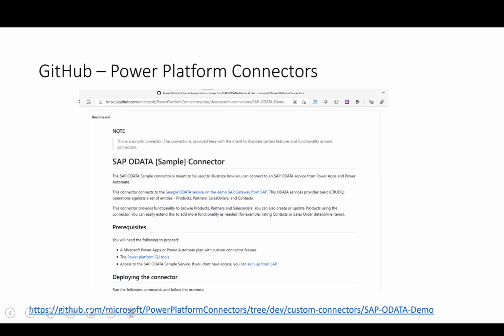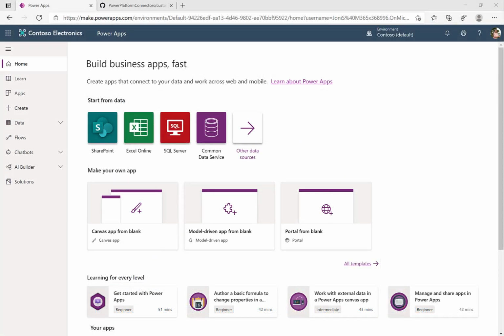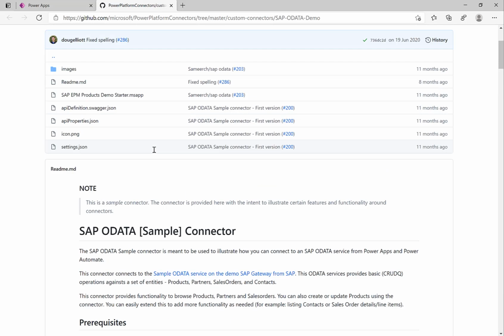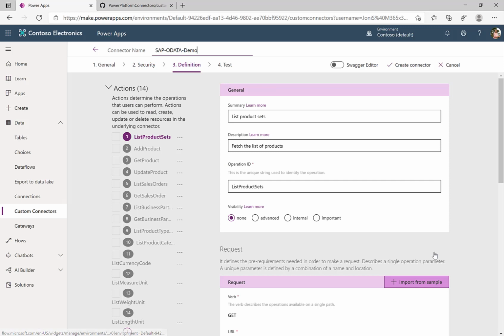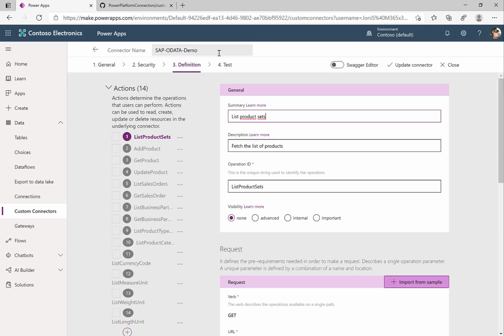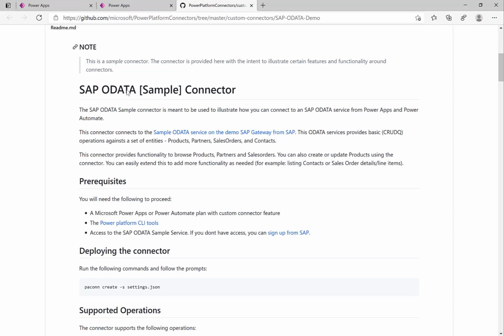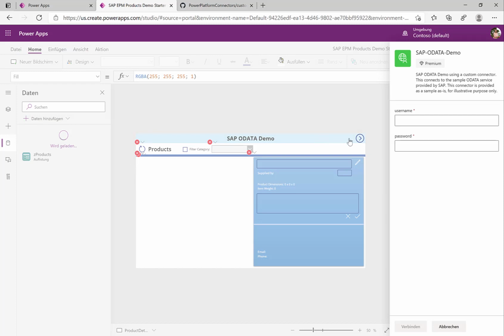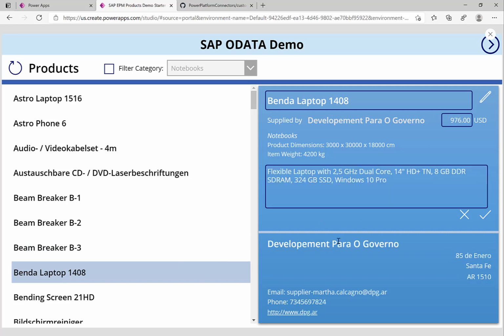Power Platform + SAP (2/10): Creating Power App and using Custom Connector to connect to SAP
In this video we use the SAP Customer Connector available on GitHub to create a simple Power App and read product information from the SAP Gateway Demo System

0:00 Intro
0:47 GitHub Customer Connector
1:41 Power Apps - Custom Connector
5:47 Importing Power Apps